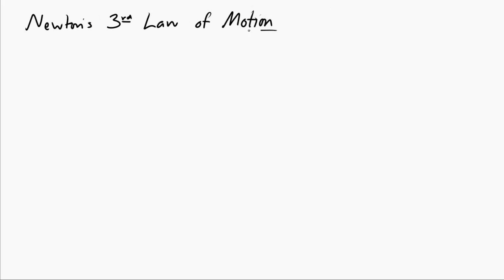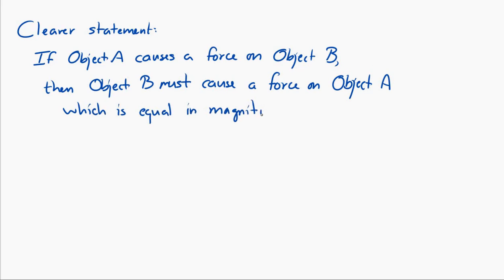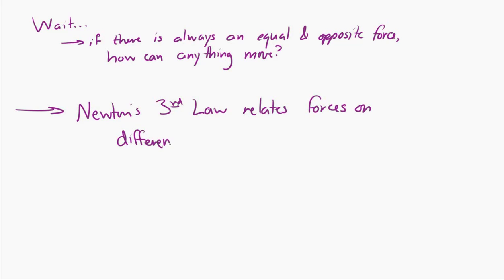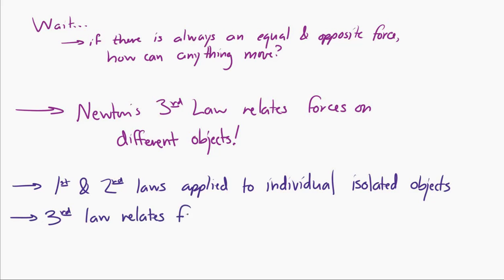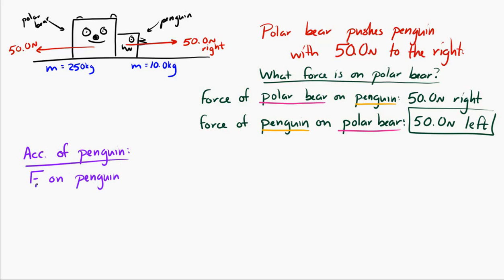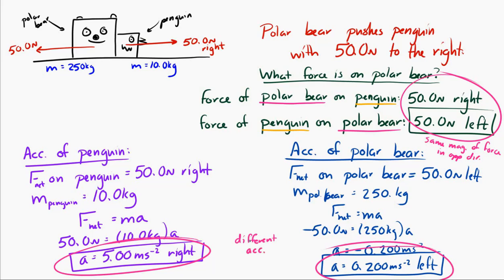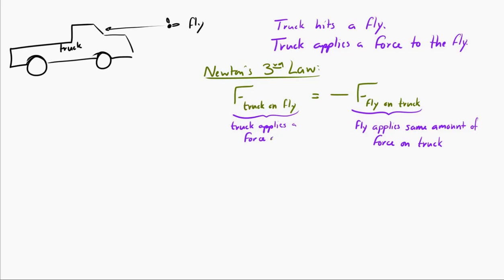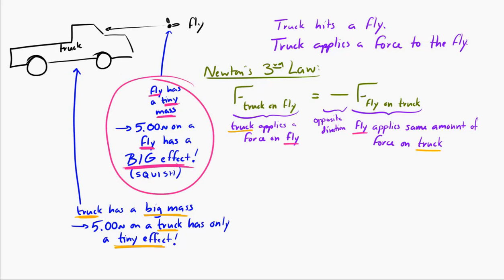Forces (Part 9: Newton's 3rd Law of Motion)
This video covers the essentials of Newton's 3rd Law of Motion. Instead of the common statement -- "For every action there is an equal and opposite reaction" -- I tend to state it as: "If Object A causes a force on Object B, then Object B must cause a force on Object A with equal magnitude and opposite direction."